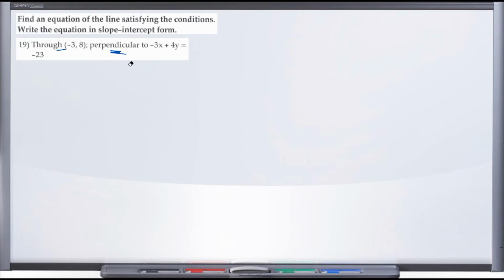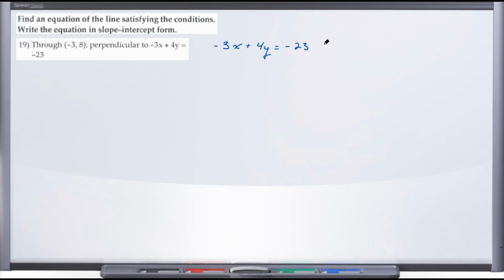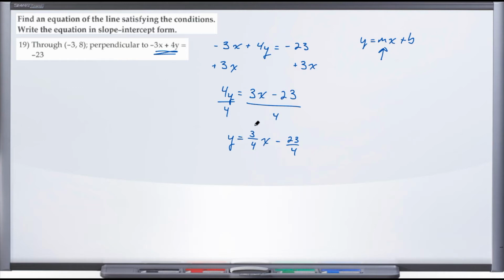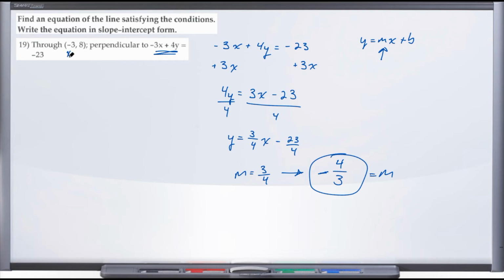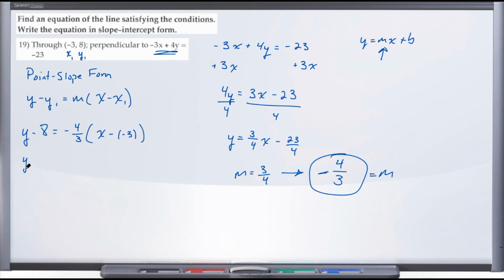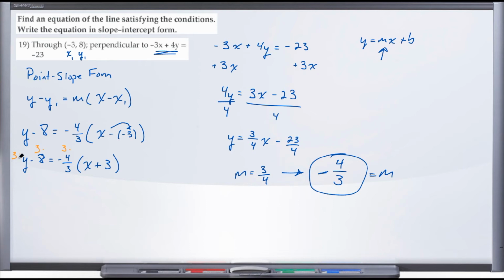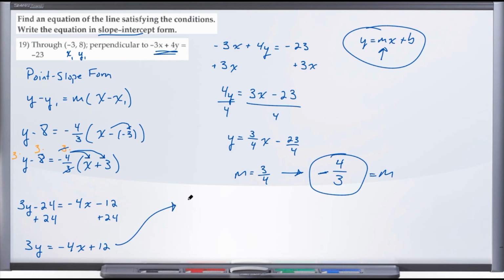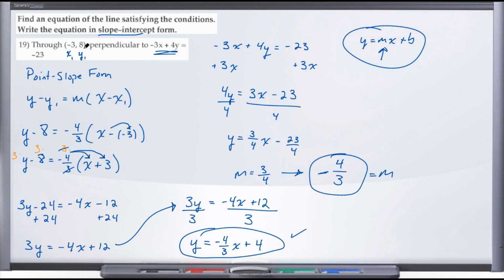MAT1033 Practice Test #1 Question 19, Find an Equation of the Line Satisfying the Conditions